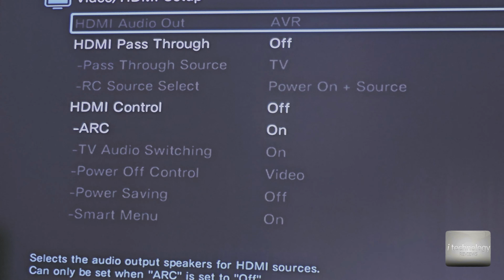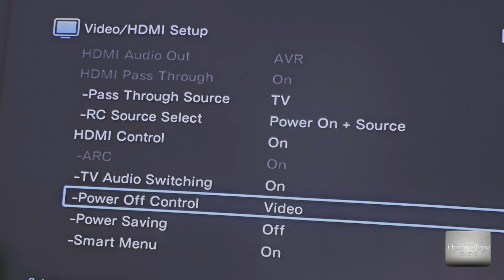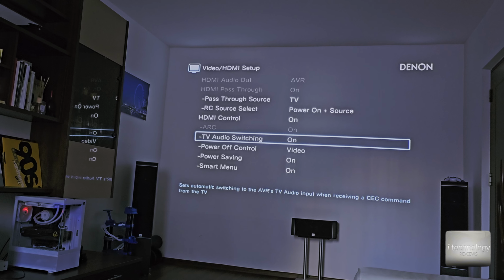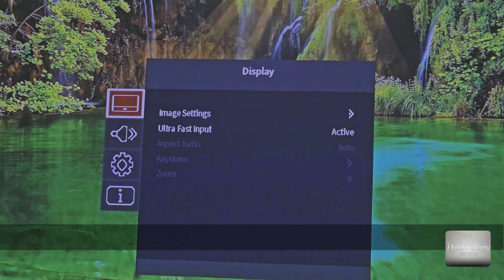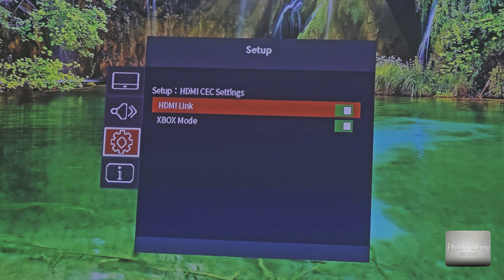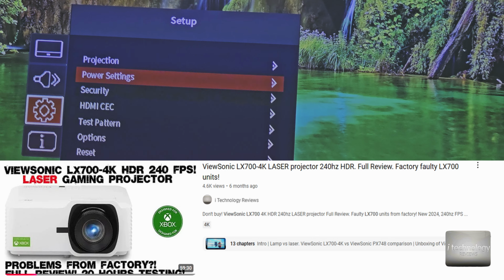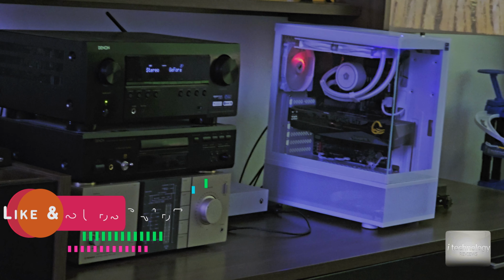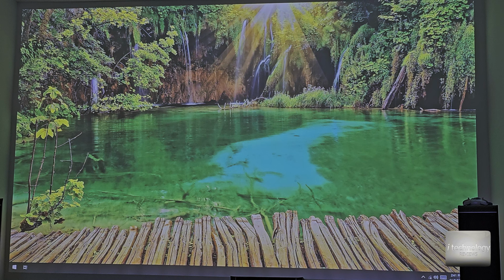How to set up Viewsonic Lx700 4k Projector & Denon s960h Receiver HDMI CEC - PART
You can do this control CEC on other receivers that support this function. Remember that the remote control of the projector can vontrol the receiver but is not like in TVs. In Tvs you can control the sound pf the receiver not oly the On Off. And if you are ussing the projector remote you can not control TV channels or other things. I hope manufacturer of Denon will make to turn ON and OFF the projector by CEC hdmi. Now you only can turn on.